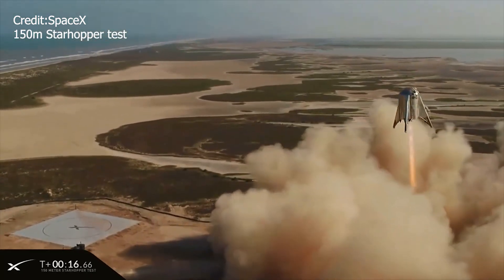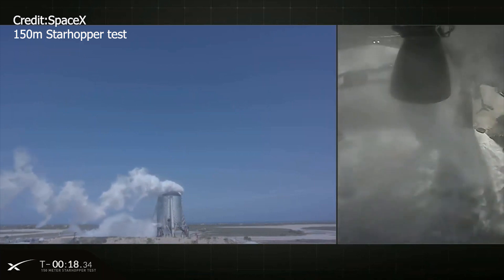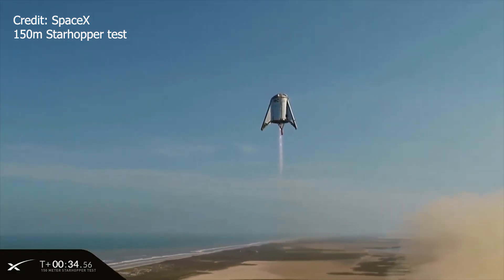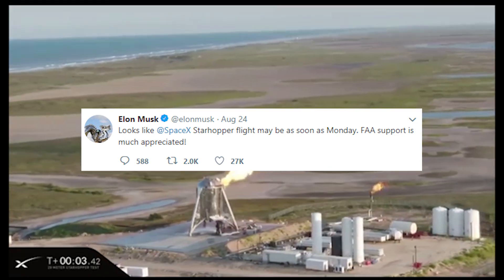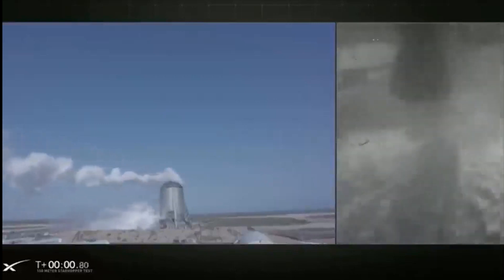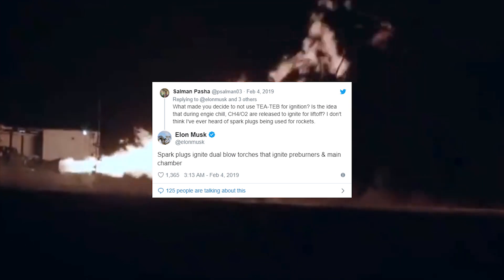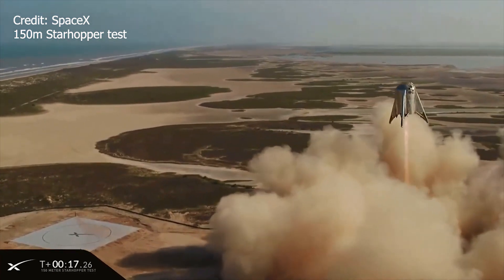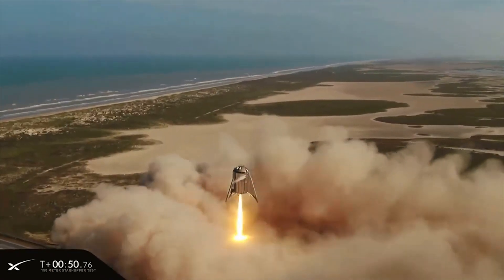SpaceX Starhopper completes its 150m HOP TEST - A Critical Step Towards Starship & Mars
After weeks of waiting on the edge of our seats, the moment finally arrived.

On August 27th, 2019 at around 5:00pm Boca Chica time, Starhopper completed its final hop test, soaring…not quite soaring but hopping  to an altitude of 150 meter or approximately 500 feet.  The test was flown on raptor serial number 6… and for this test  additional heat shielding was installed to test how the material or tiles would respond to increased vibration from the vehicle .  This was the longest flight of a vehicle with a  full flow stage combustion engine…ever.

Image & Video Credit:
SpaceX